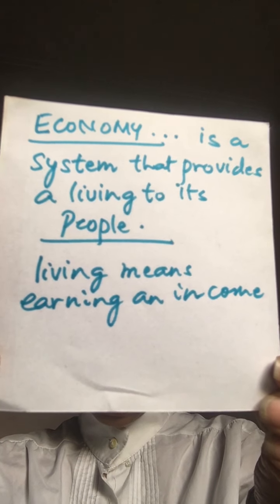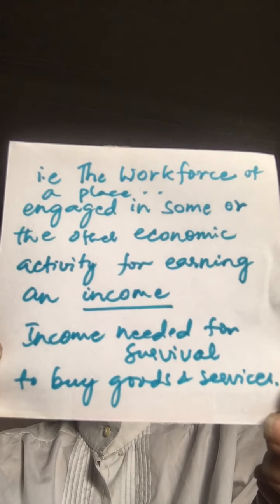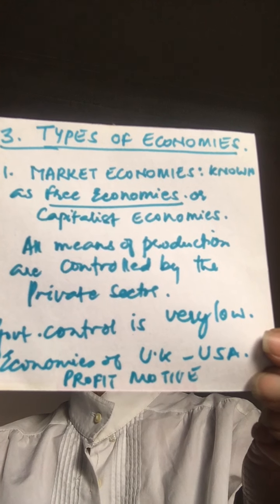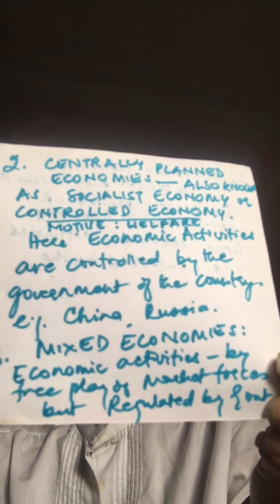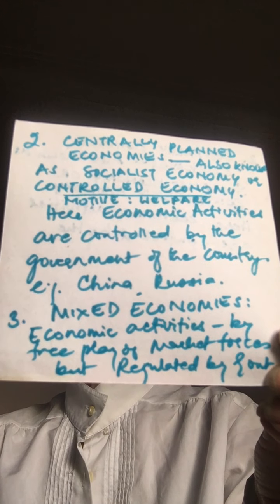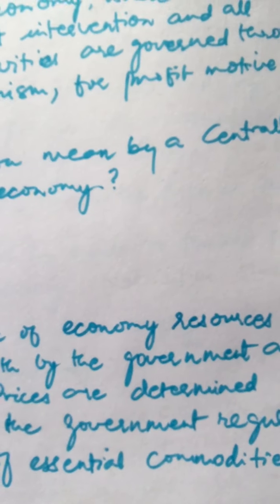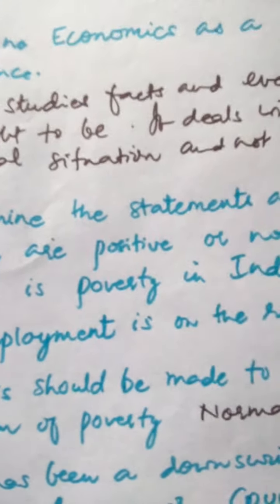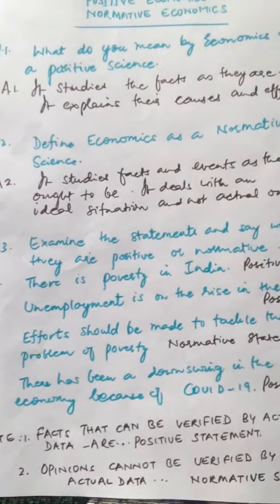Economy: Types of Economies